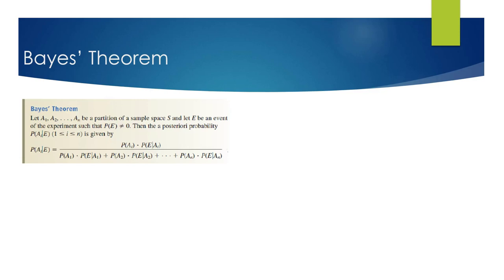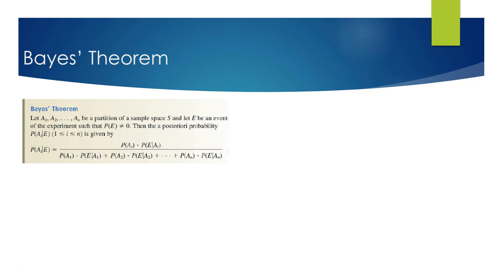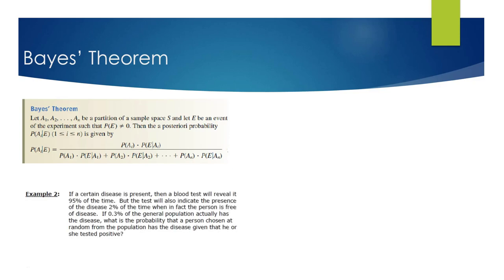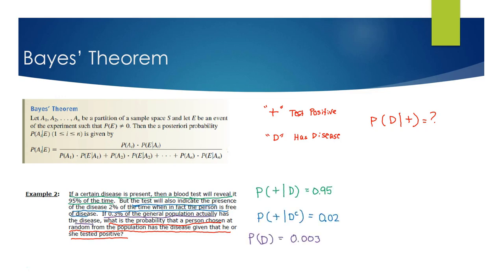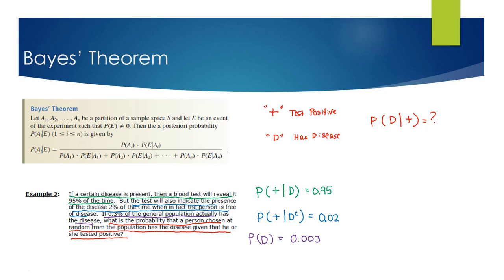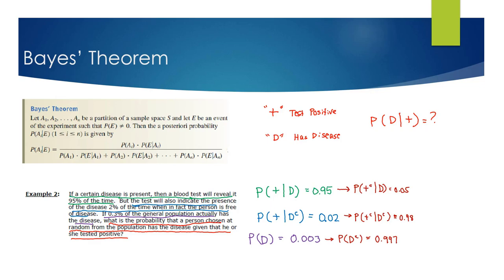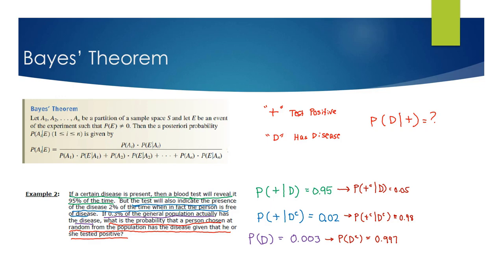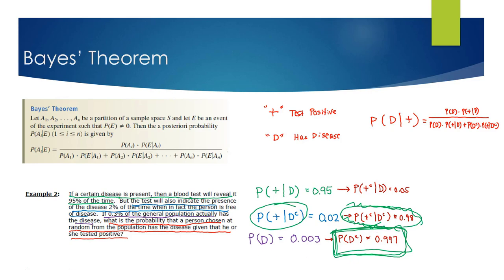MATH 0400 - 7.6 Example 2 Review Video